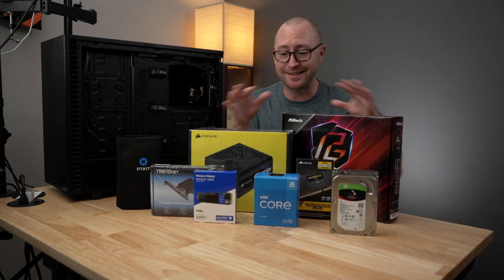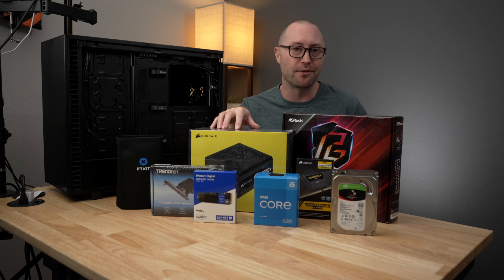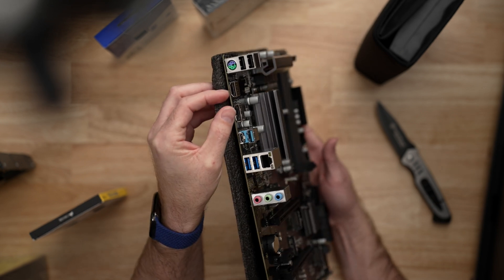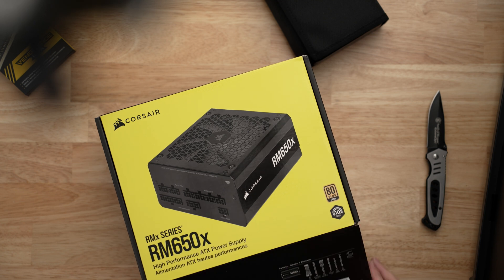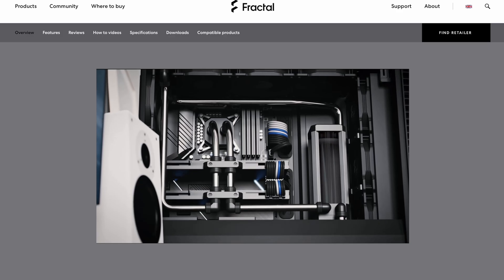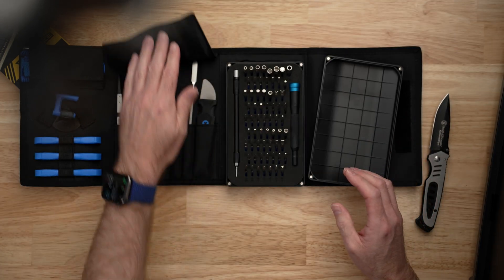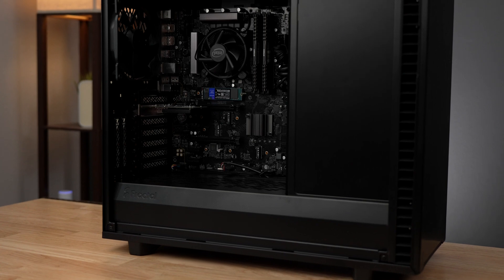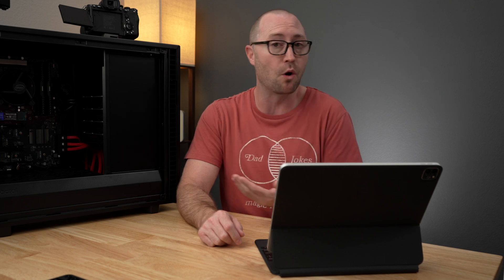Building a DIY Windows NAS with 10GbE!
Building a new NAS PC with Windows 11 and 32TB!

Fractal Design Define 7 Case
11th Gen i5 Processor CPU
NVME SSD
Ironwolf Drives
ASrock Motherboard
32GB Memory
10Gbe Card
Power Supply

16" MacBook
Dell S2722QC
TS4 Preorder
CalDigit 10Gb Ethernet

0:00 intro and parts
6:18 the build